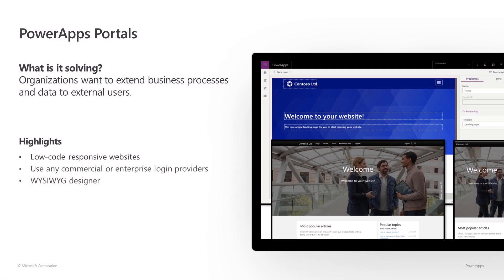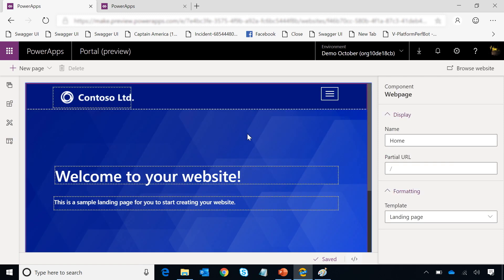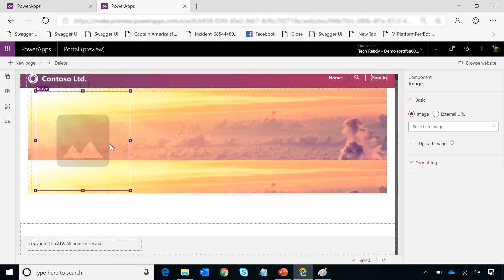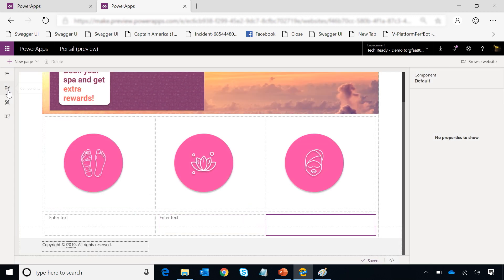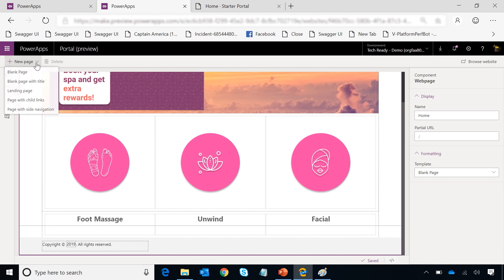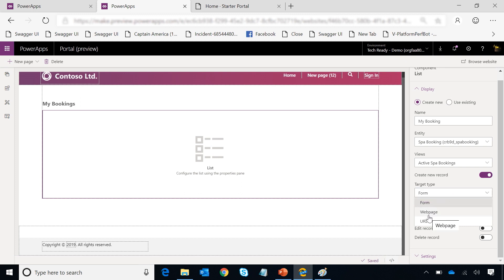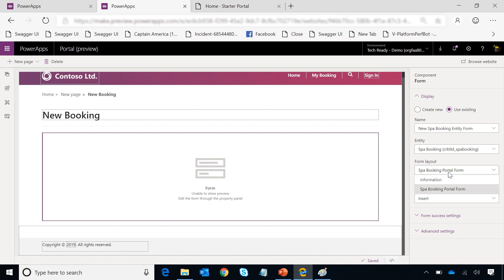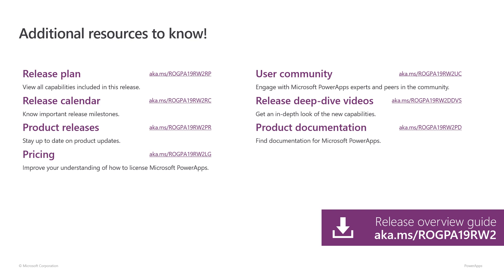Microsoft Power Apps Portals | 2019 release wave 2 overview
In this overview video, we will highlight some of the new capabilities included in Microsoft Power Apps Portals that will help you plan and prepare for the upcoming updates with confidence.

Here are the capabilities covered:
• Low-code responsive website creation
• Commercial or enterprise login providers
• WYSIWYG designer